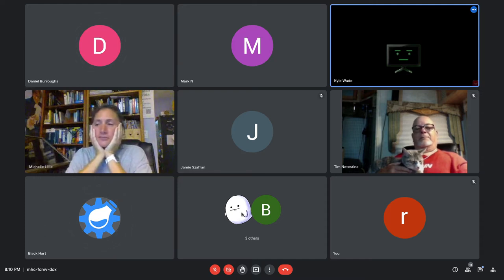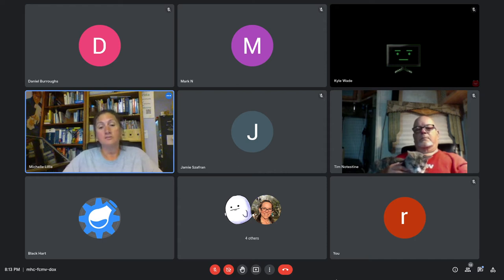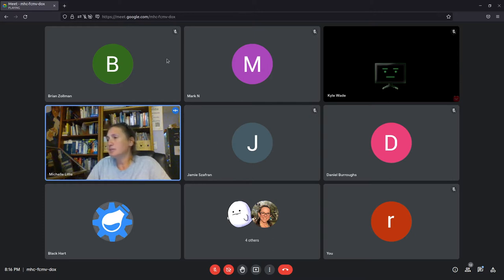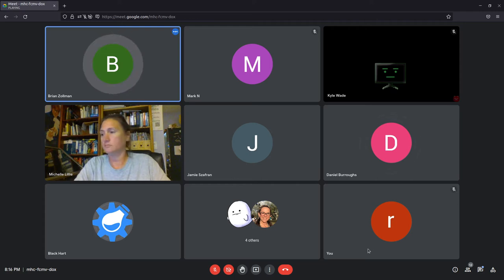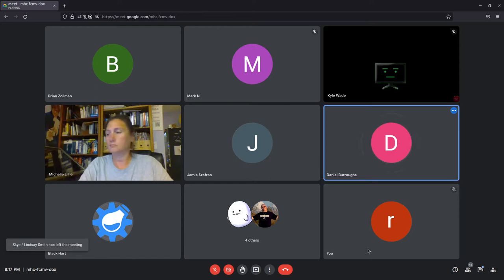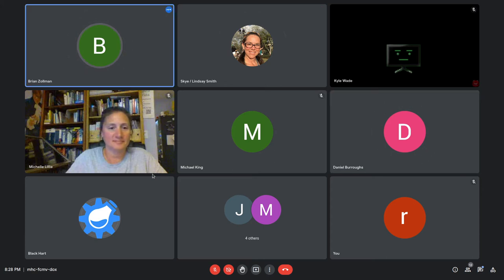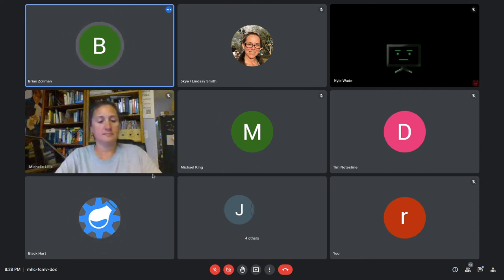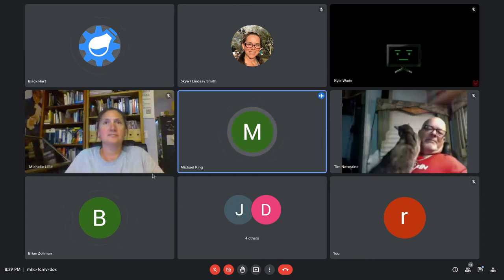FamiLAB Member Meeting - July 2021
Recording of July Membership meeting for FamiLAB